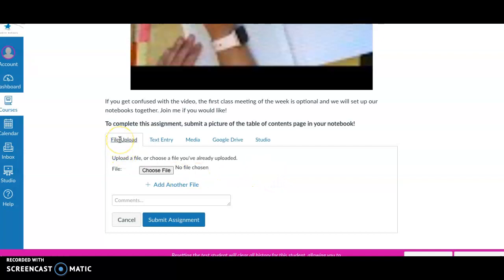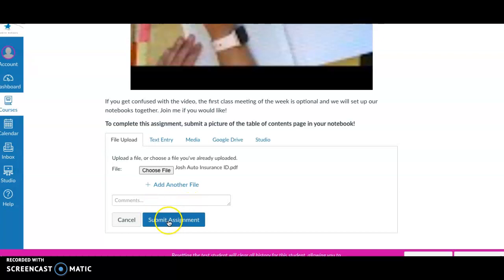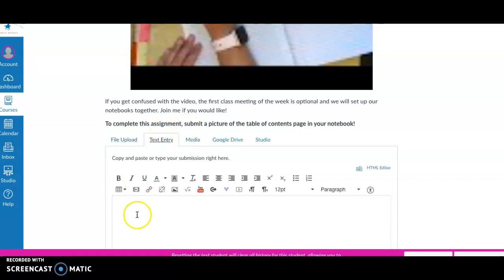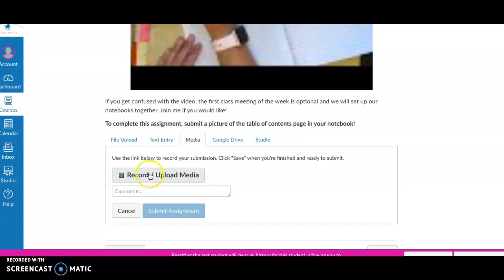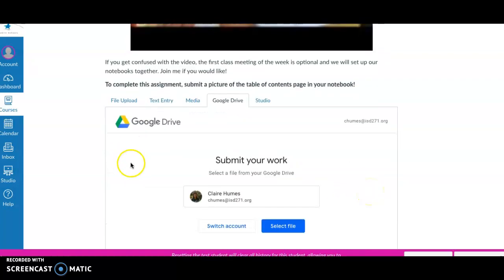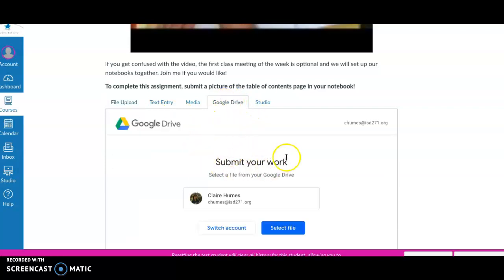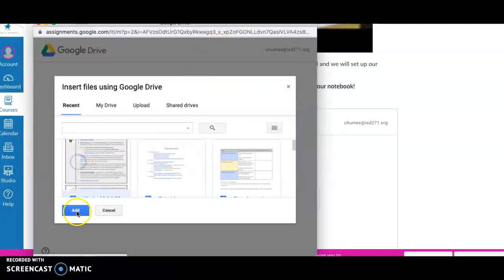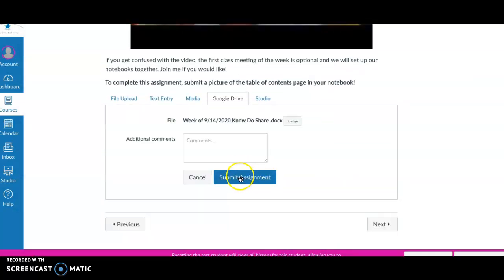How to Submit an Assignment in Canvas